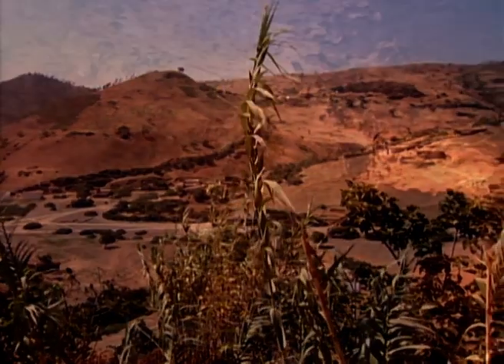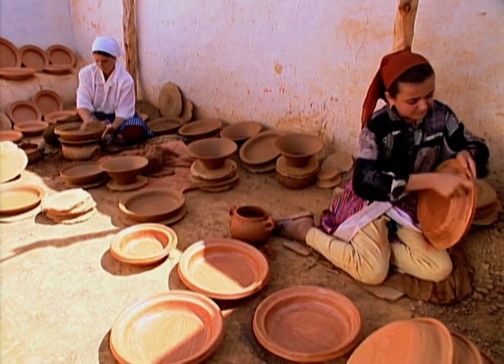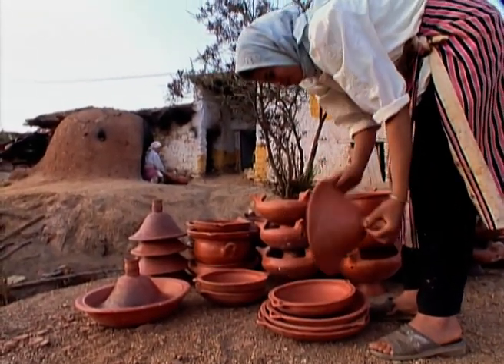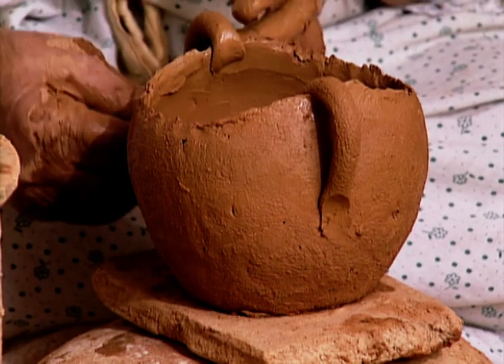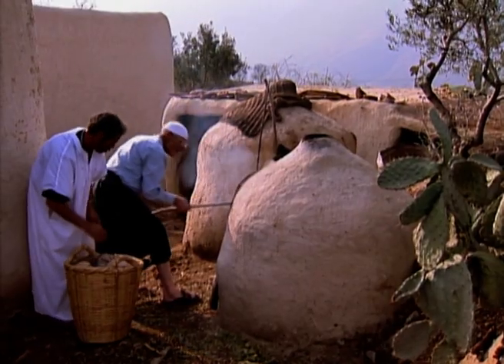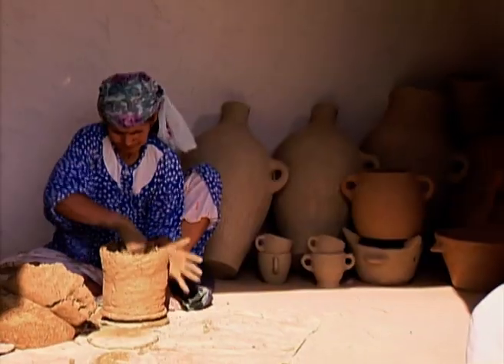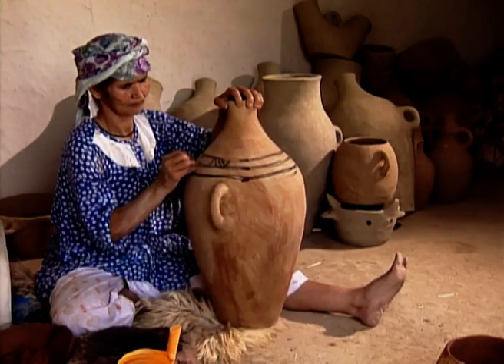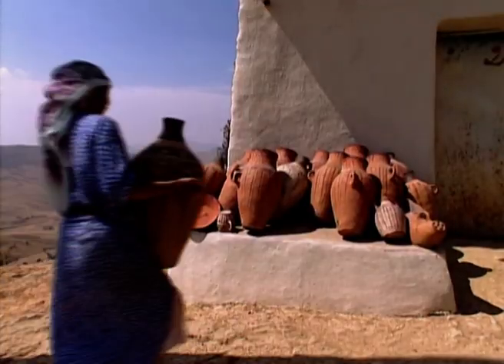THE RIF POTTERY